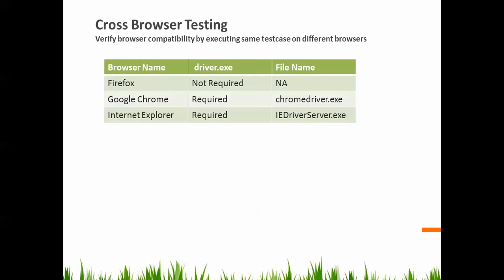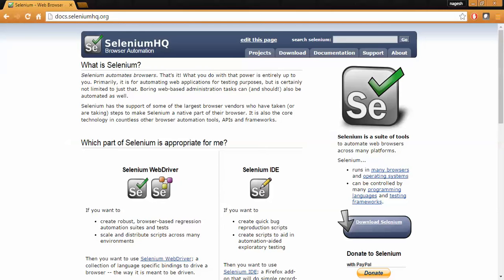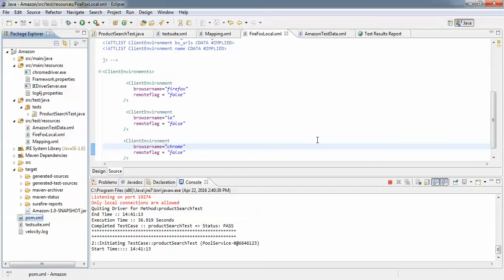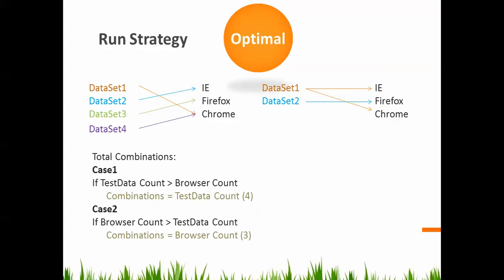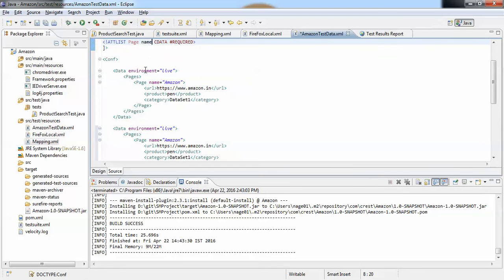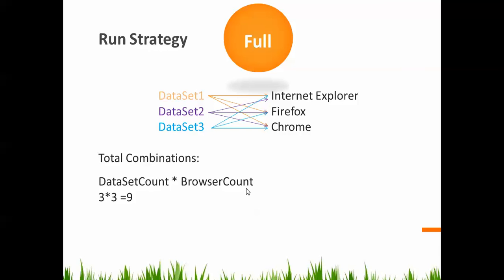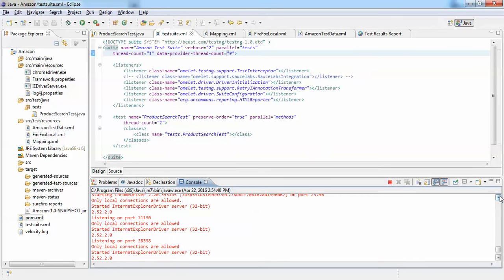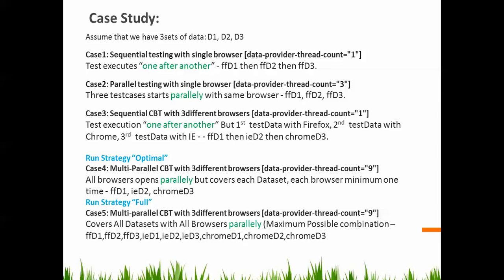Multi Parallel Cross Browser Testing using Omelet Framework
Demonstrated Selenium Webdriver Test automation: How to achieve "Cross Browser Testing" and "Multi-Parallel Cross Browser Testing" using Omelet Framework.
Also explained about Test run-strategies: Optimal, Full.